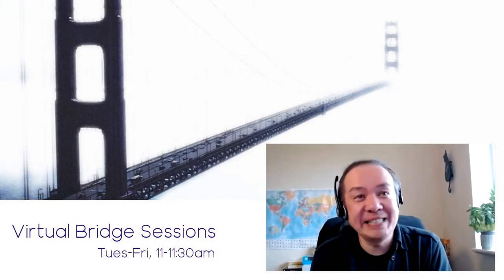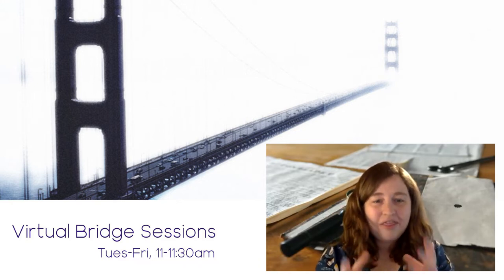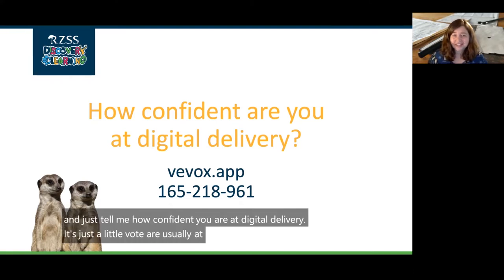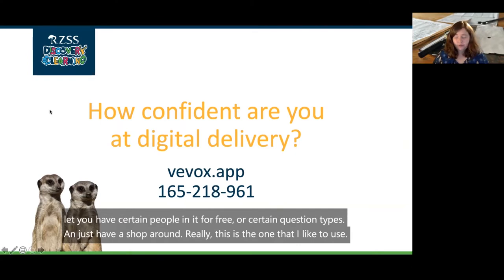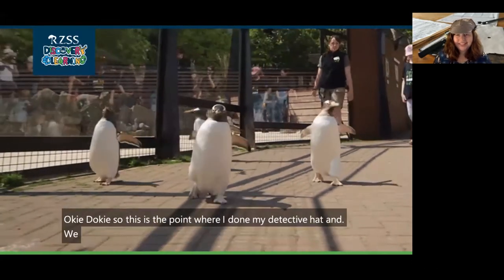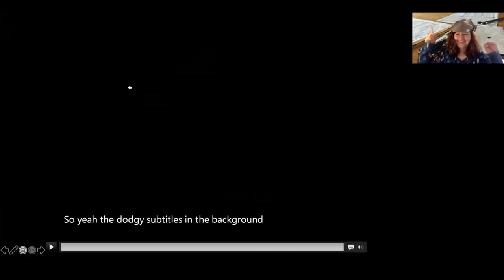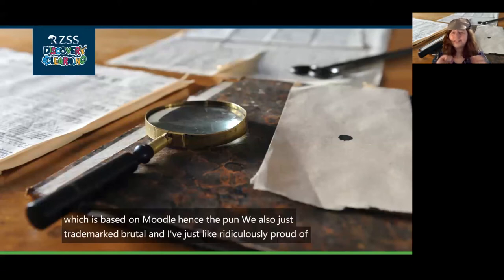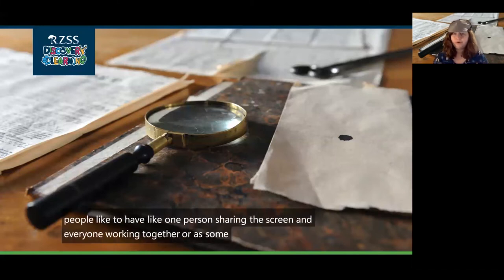Virtual Bridge Sessions: There’s Been a Theft at the Zoo … but Who Dunnit!!?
This Digital Delivery workshop is looking for investigators unafraid to take whisks, and will give you hands-on experience using a range of technology to batter solve the cakey mystery – and explore digital storytelling, remote presentation skills and ways to engage online audiences along the way.
We’ll investigate budget friendly (mostly free!) tips and tools including Virtual and Augmented Reality, QR codes, audience interaction, digital wellbeing, video editing, online quizzes and more crumby cake puns, to solve the mystery and bake sure everyone gets their just desserts!

You can play along by visiting the Zoodle site and entering the code below:

Password:  casefiles

Just pause the video at the appropriate point and come back when you’re done.

Presentation delivered by Lizzie Seymour, Royal Zoological Society of Scotland, as part of the Virtual Bridge Session series.